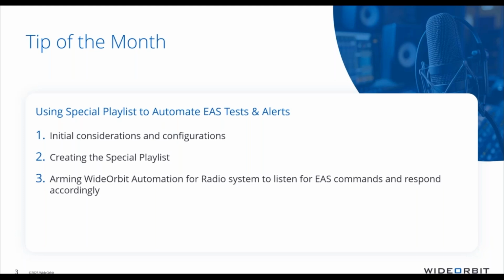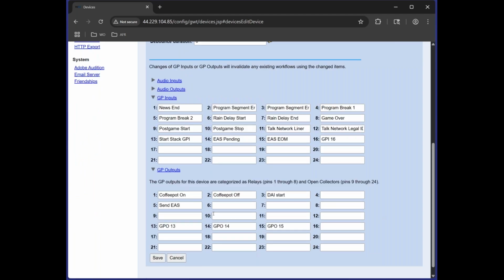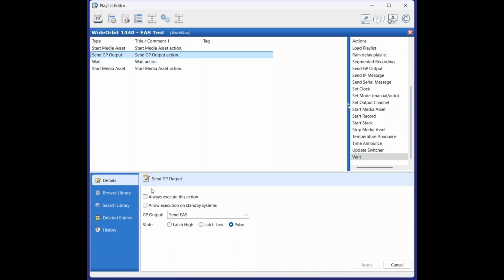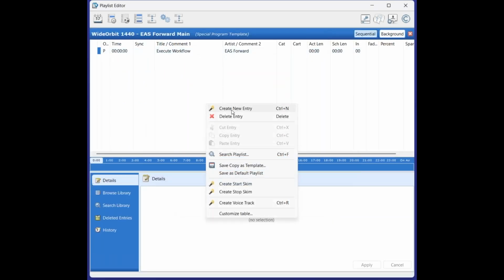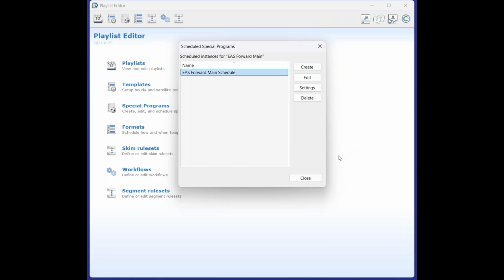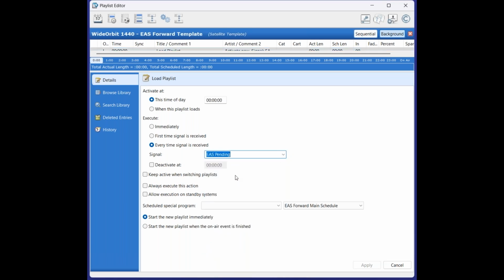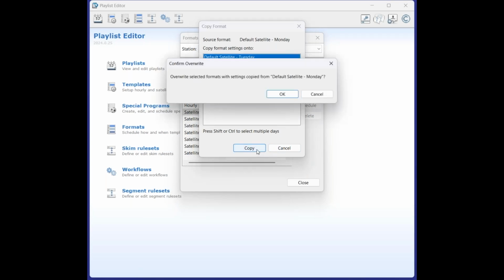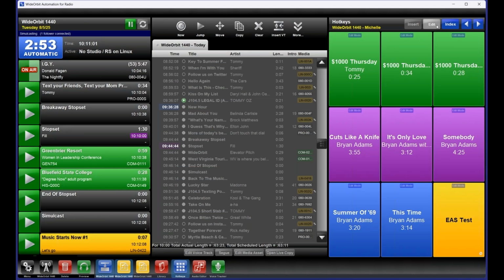Radio Office Hour - Using Special Playlist to Automate EAS Tests & Alerts